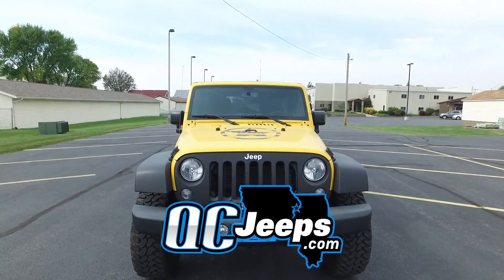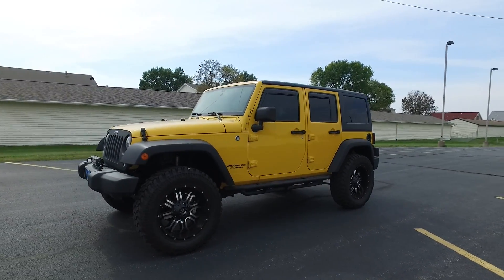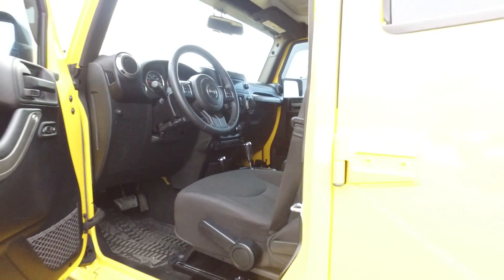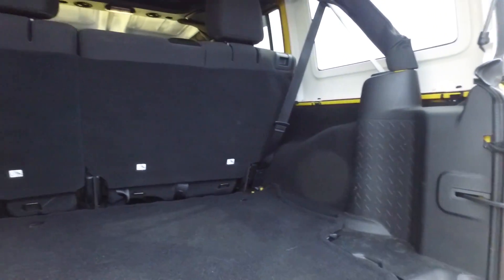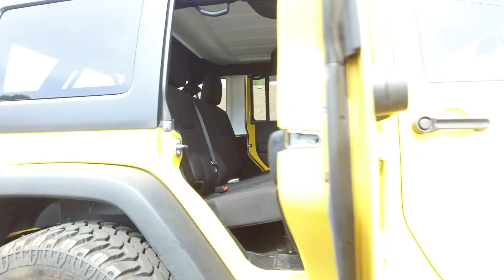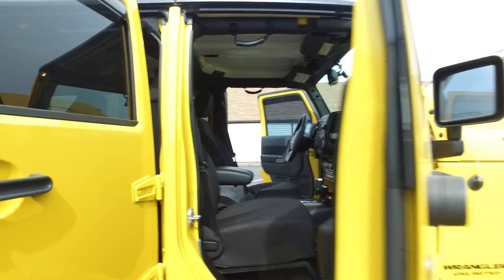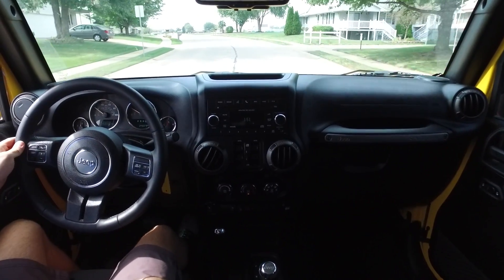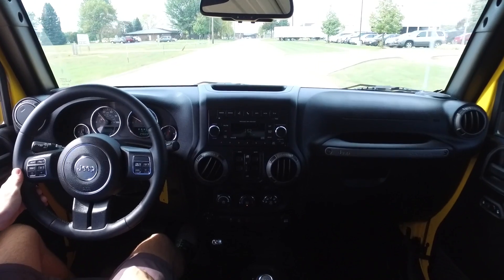QCJeeps.com 2015 Jeep Wrangler Unlimited Sport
2015 Jeep Wrangler Unlimited Sport